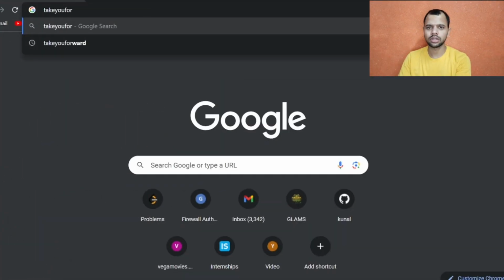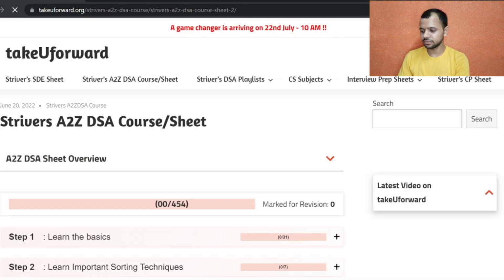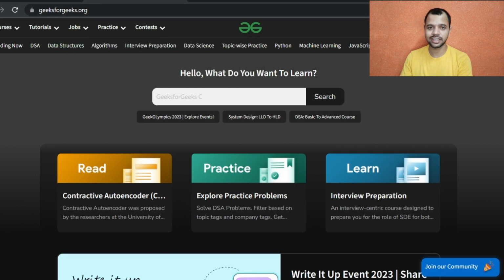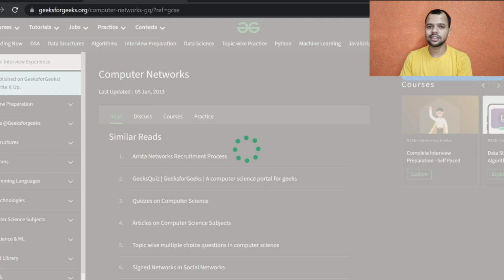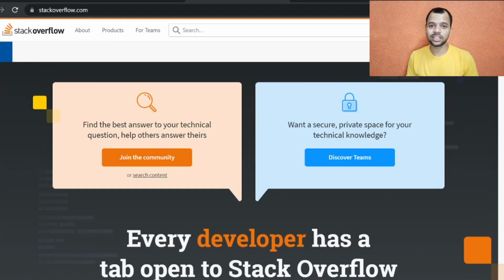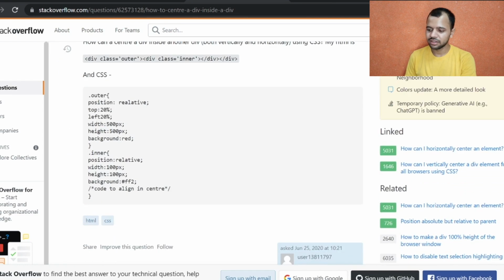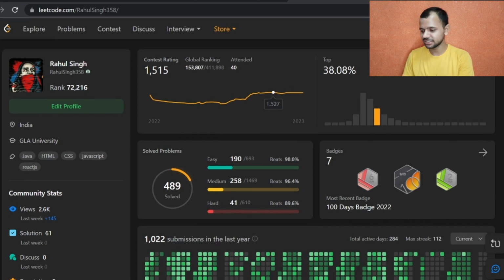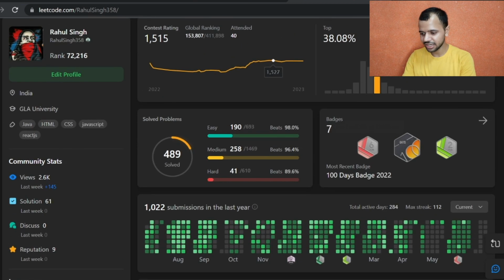Resources that helped me crack 14+ LPA base package remote job || Secret websites you should know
In this video, I have shared some of the most useful websites that you should be aware of.
I have used these websites very much during my placement preparation and they were very very helpful only because of these websites I am able to crack a decent placement just in the 3rd year o my college.
So if you are a beginner to coding I will highly suggest you watch this video till the end to get a better and clear picture of resources that you should use.